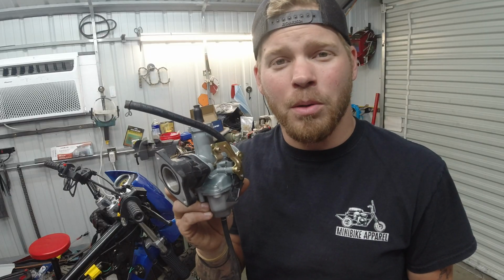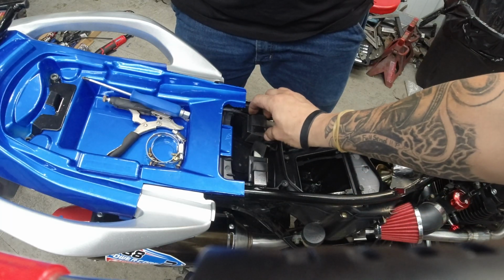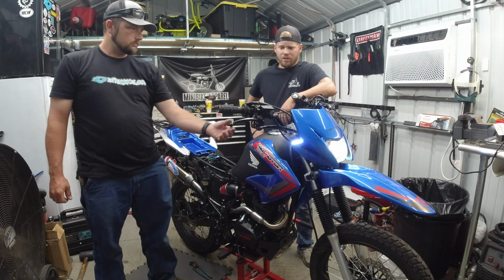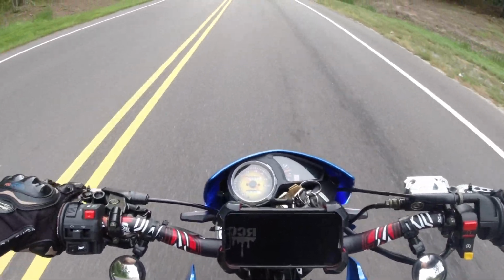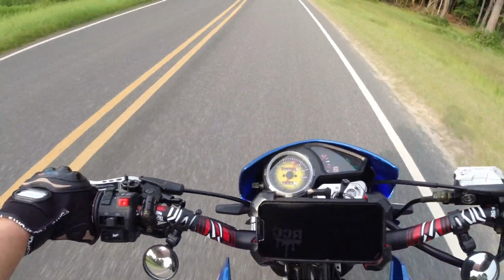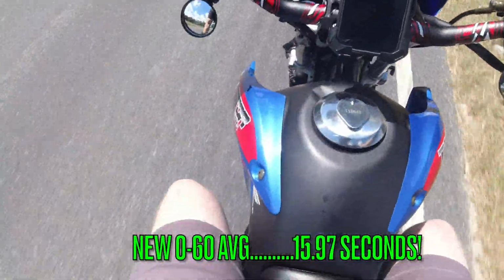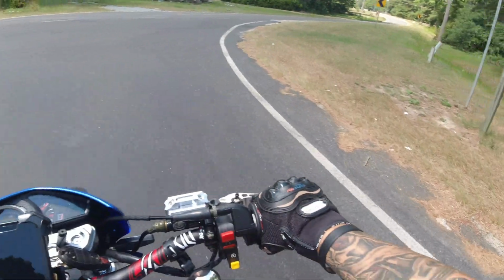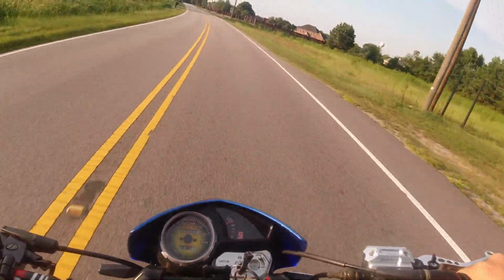MILD MODS with the 2021 Tao TBR7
First, we bought a 2021 TBR7 off Amazon...

Then we broke it in.

Now. we start modifying!

Several hours later, we shave 6 SECONDS OFF the 0-60 time!

List of Mod Parts:

Nibbi 28mm Carb:

NIBBI Motorcycle Carburetor PE28FL Own Flange 150CC 200CC 250CC Carburetor 28mm With Carburetor Jets Fit Honda Yamaha Suzuki Kawasaki Motorcycle Scooter ATV Dirt Bike 150CC-250CC Horizontal Engine

Air Filter:

Nibbi Ignition Coil:

No Rev Limit CDI Box:

JFG Racing Exhaust:

If you haven't already, we highly suggest the TBR7 with THESE MODS!

Get up
Get out there
GITAFTERIT!